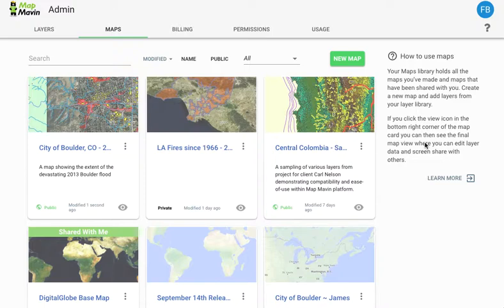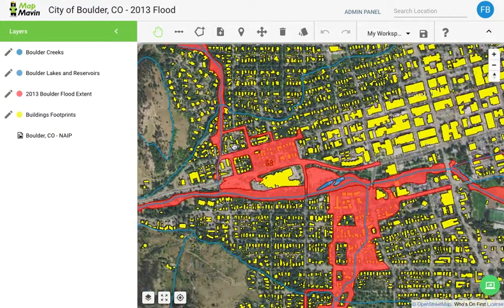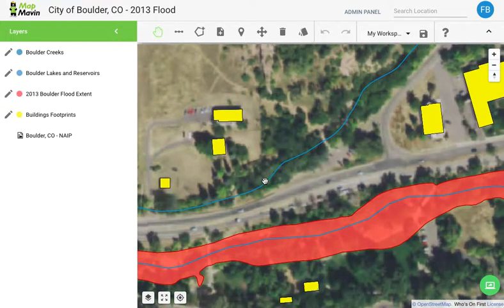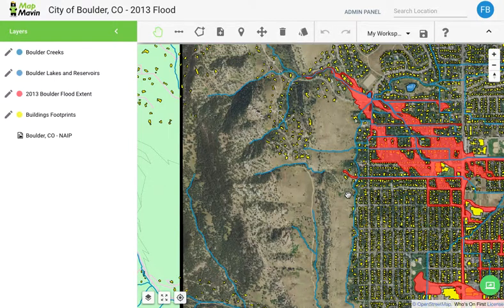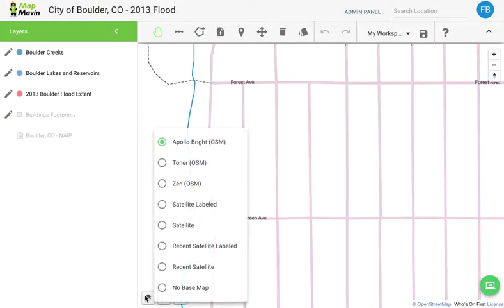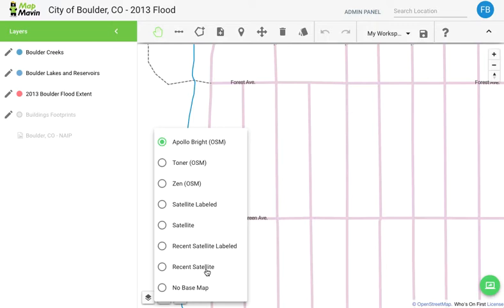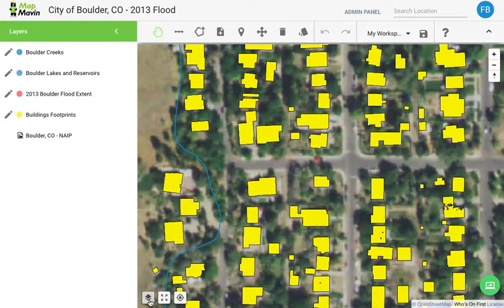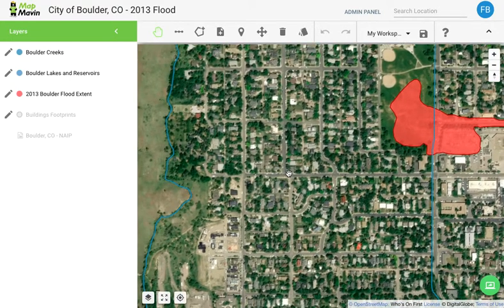Map Mavin Methods - September 2018 DigitalGlobe Basemap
Learn how to include DigitalGlobe's base map of spectacular imagery in your next Map Mavin project with this month's edition of Map Mavin Methods.